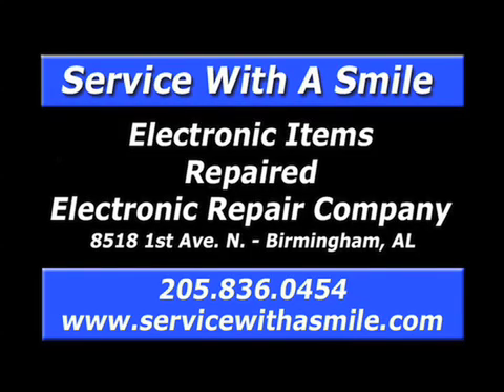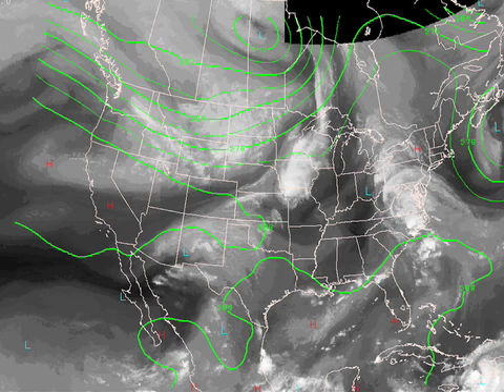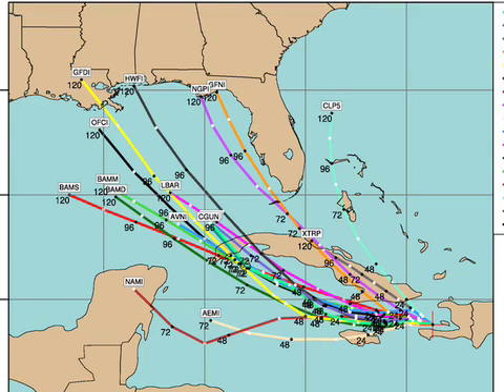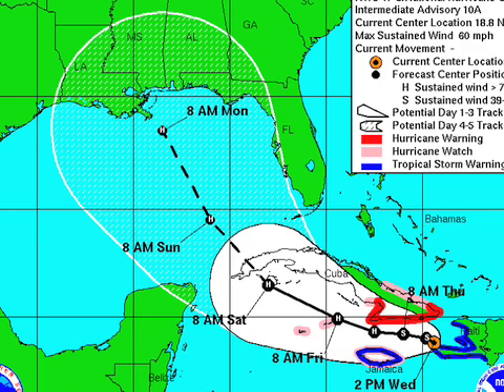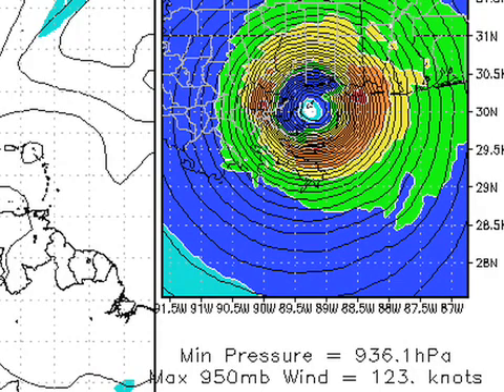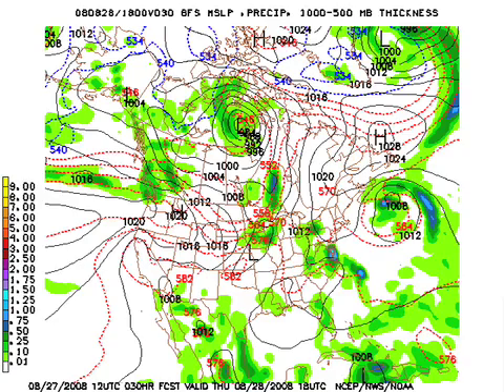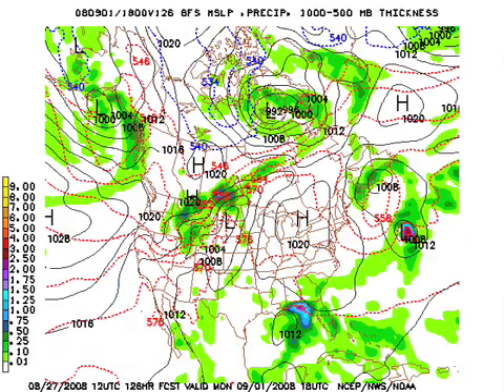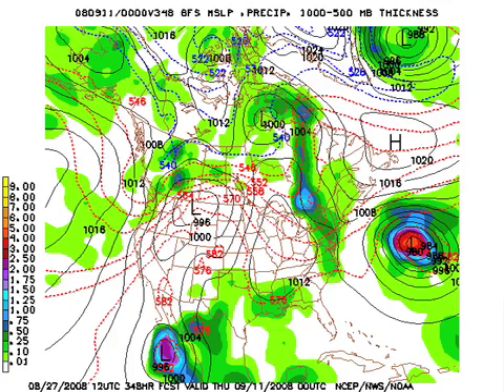August 27 Weather Xtreme Video - Afternoon Edition